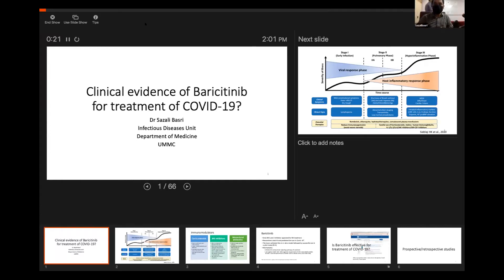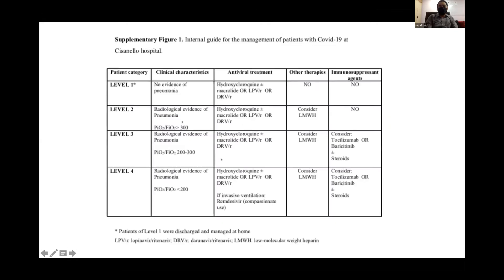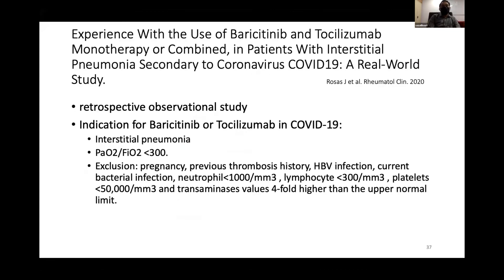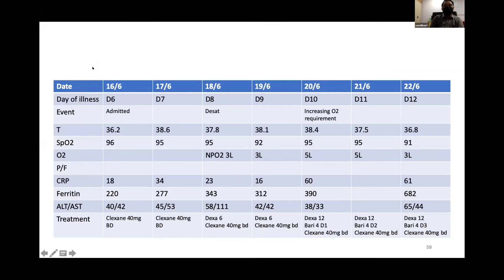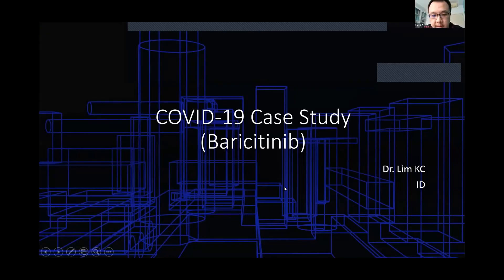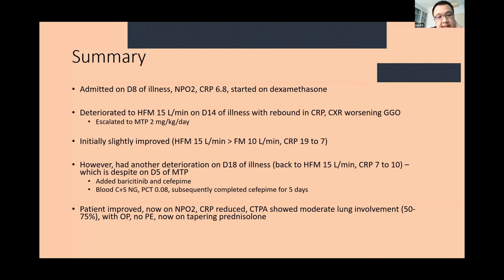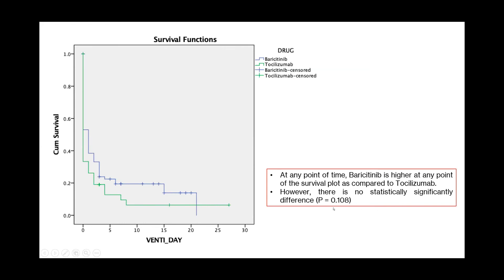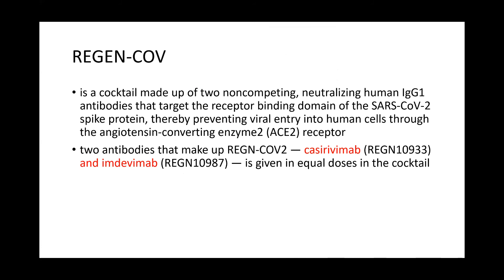Covid Pharmacotherapy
Presenters: REGENERON (Dr Sharmila, HSgB), BARICITINIB, (Dr Sazali, UMMC, Case presentation Baricitinib - Dr Lim KC, HSgB)